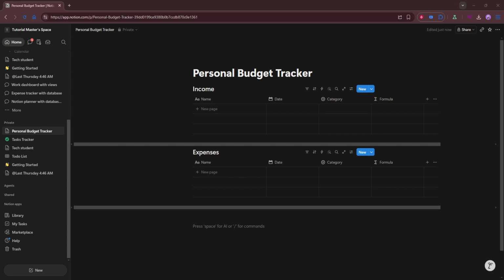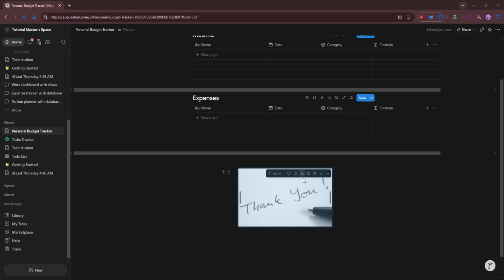How To Use Notion With Apple Pencil [Step By Step Guide]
In today's video we cover How To Use Notion With Apple Pencil [Step By Step Guide]